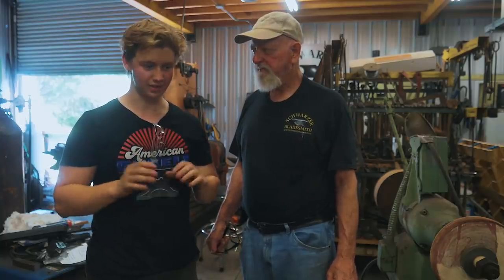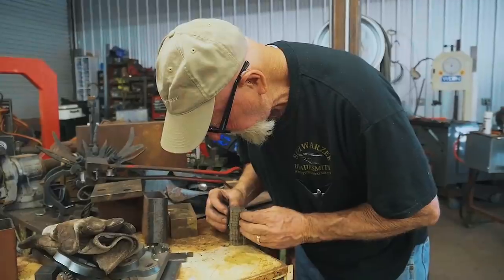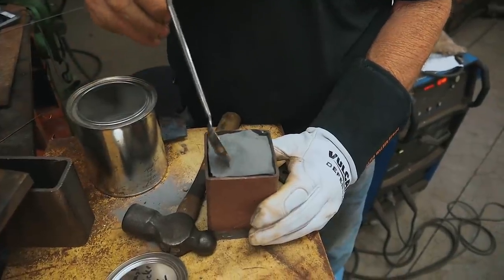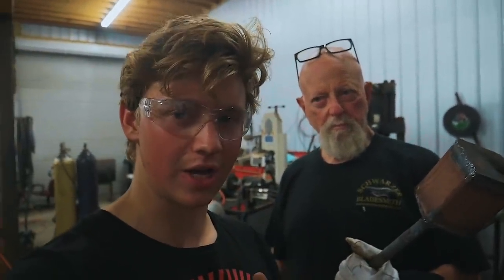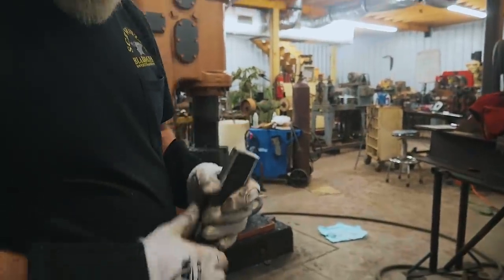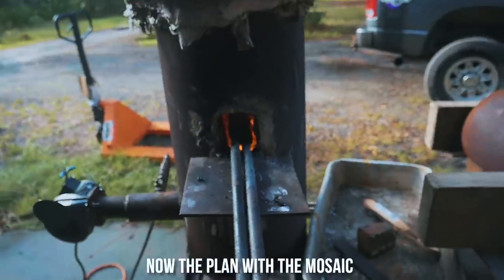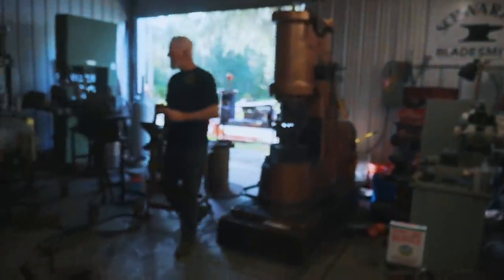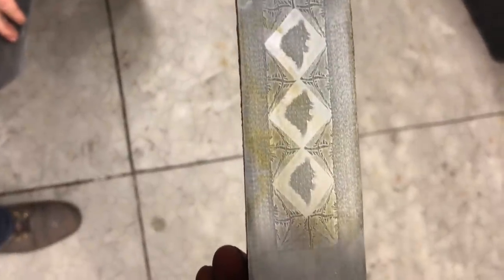MAKING DINOSAUR DAMASCUS!!! Pattern Welding With Steel Powder.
SimpliSafe is award-winning home security that keeps your home safe around the clock. It's really reliable, easy to use, and there are no contracts.

Instagrams:
Alec: @alecsteele
Will: @will_stelter

SD CARD